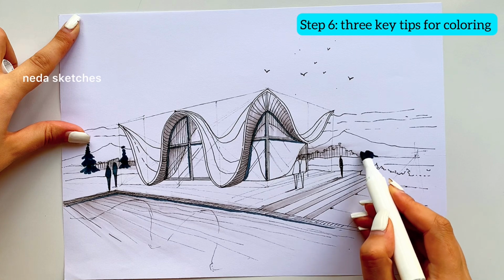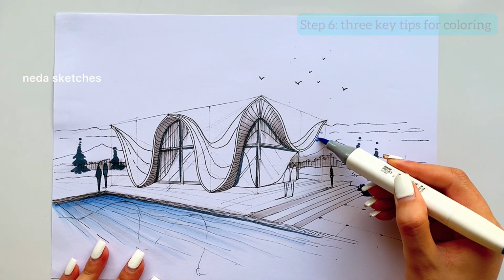Curves drawing :curves in architectural buildings 💙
in this video we are going to create architecture form based on regular Curves!i the most important rule for drawing curves is division technique that in this video I told you about it😍❤️

Join us as we explore various techniques, from quick concept sketches to detailed architectural renderings. Each video offers step-by-step tutorials, tips on capturing perspective, and insights into different styles.

Architect
Architectural drawings
Drawing lessons
Drawing technique